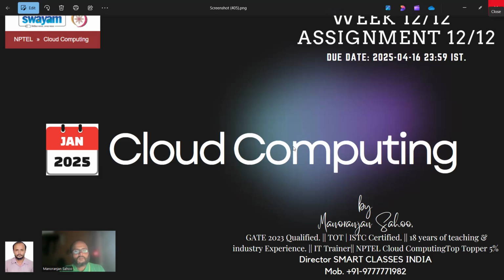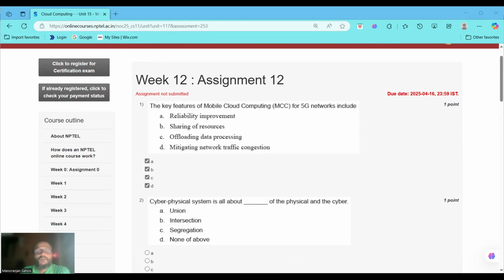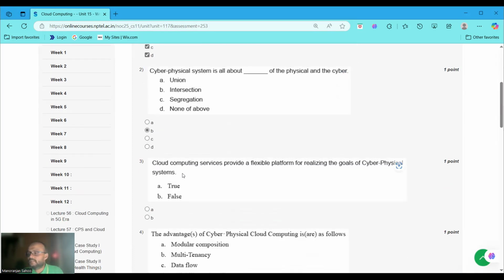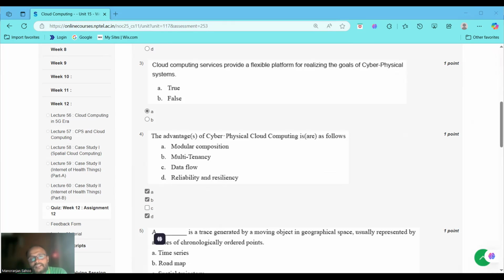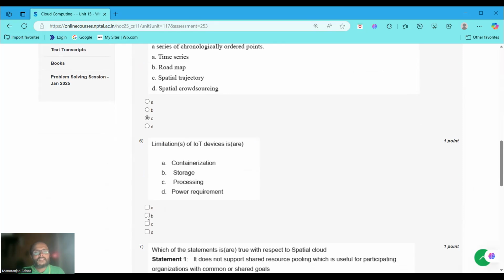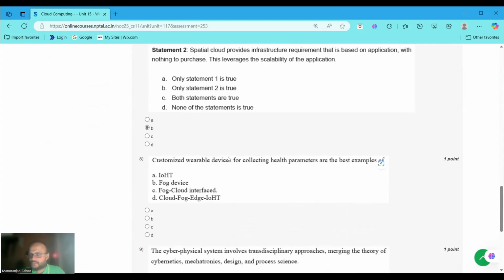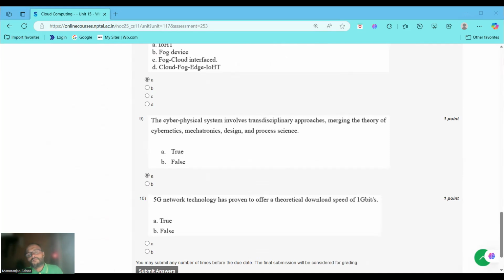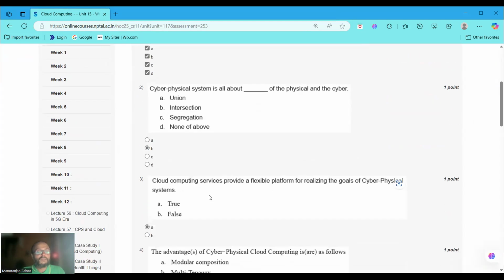NPTEL Cloud Computing Quiz Week 12 Assignment 12 Answers SWAYAM JANUARY APRIL 2025